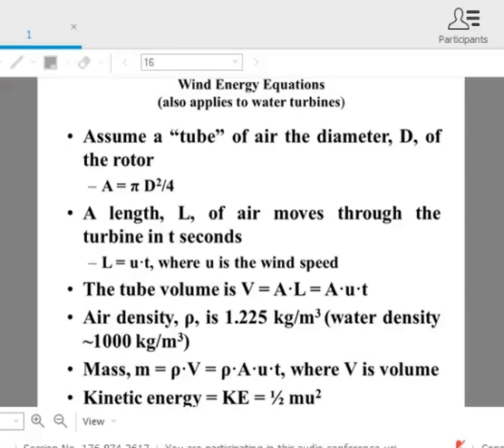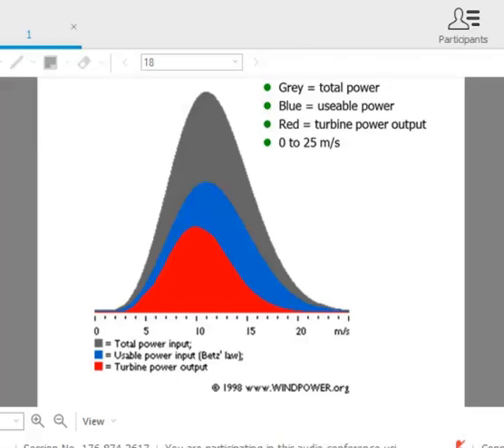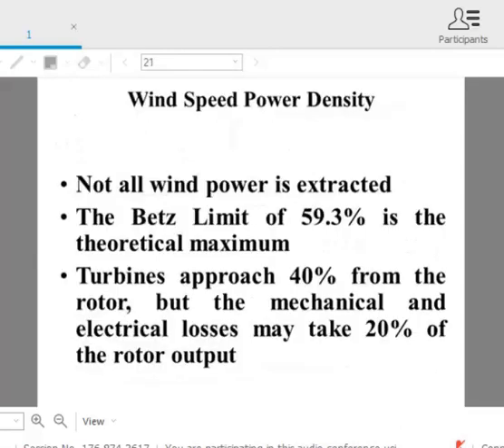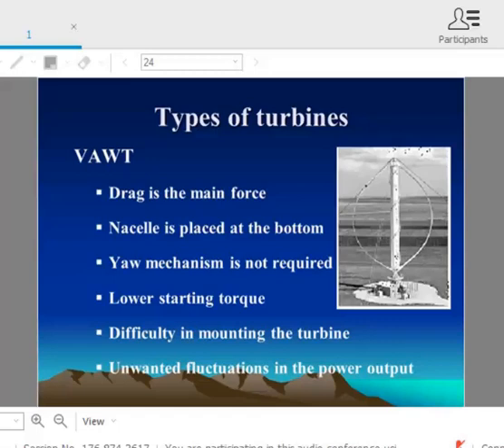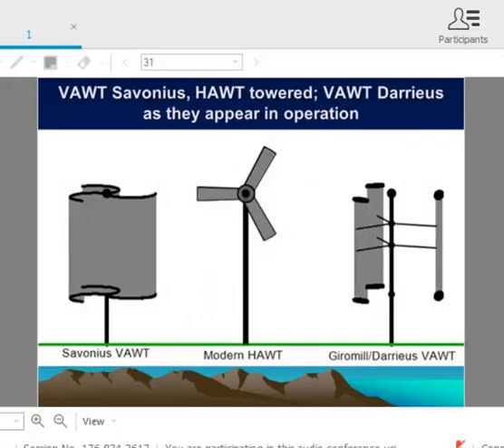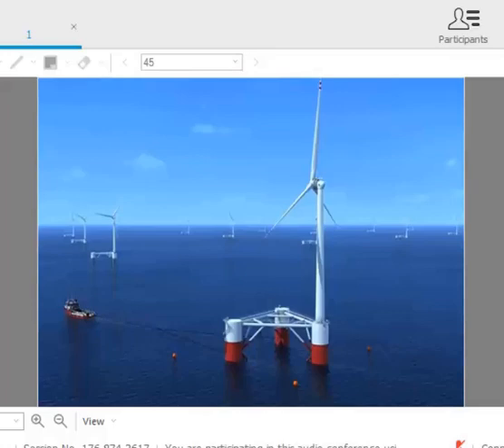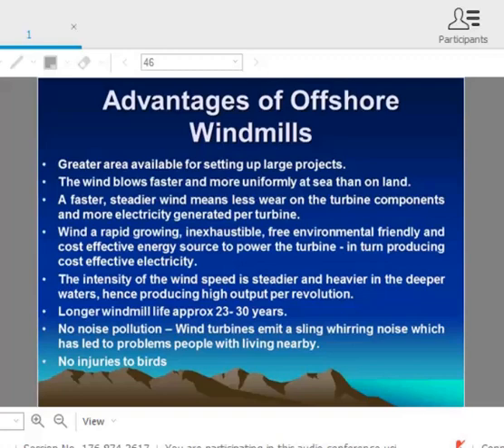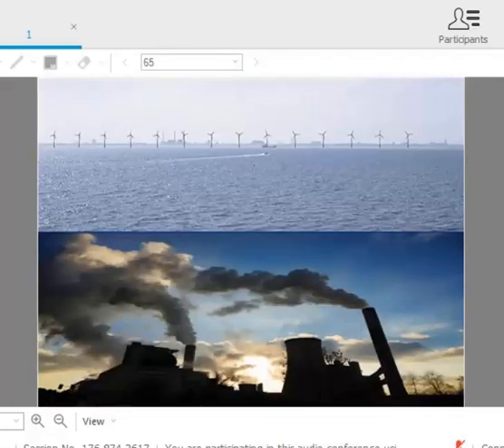Alternate Energy Resources 19th 16 2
19th Lecture of Alternate Energy Resources - Atul Sharma
Date: 16/2/21